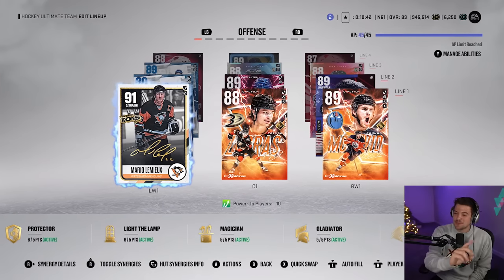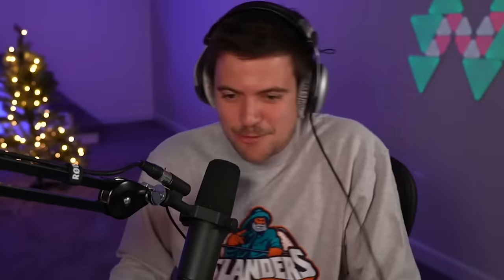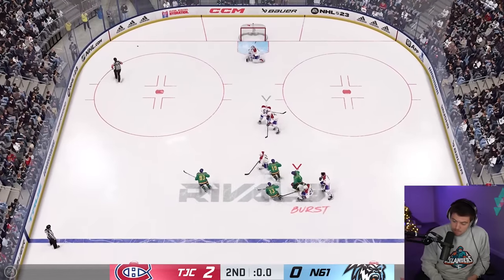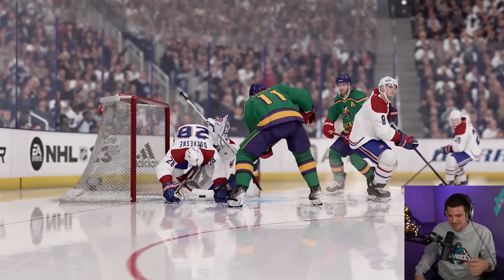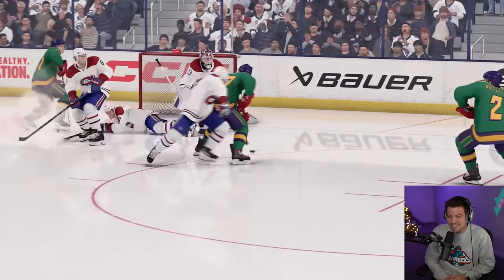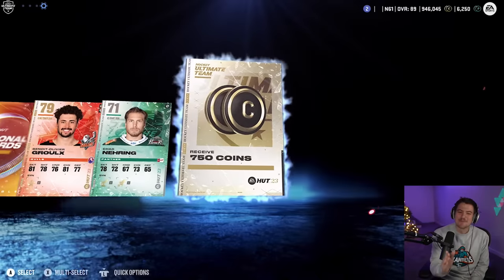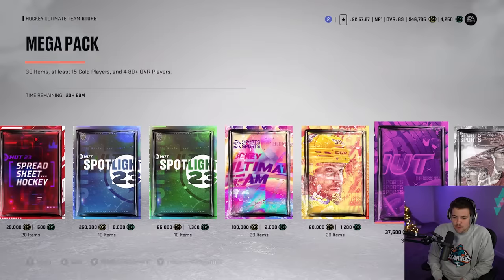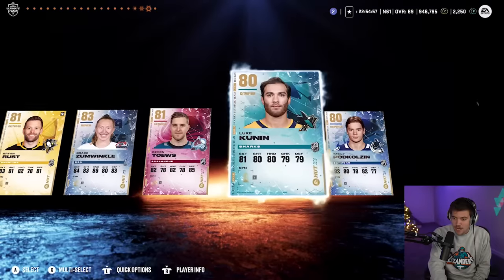I opened the BIGGEST PACK in the game... *NHL 23 HUT*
Today, we hop into some NHL 23 HUT and open the BIGGEST PACK in the game. Will today be the day that we finally pull a purple card? Probably not...

EQUIPMENT I USE:
Game Capture➝